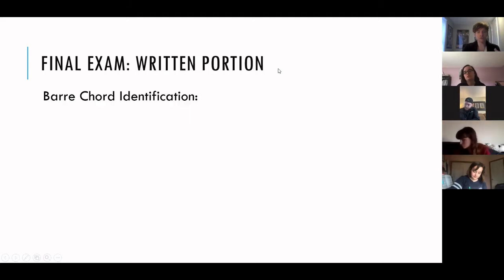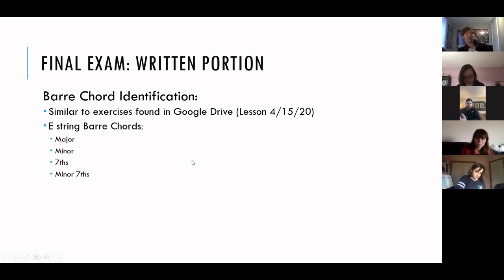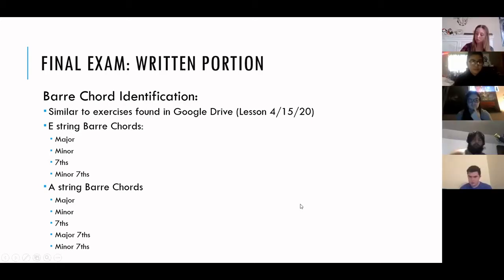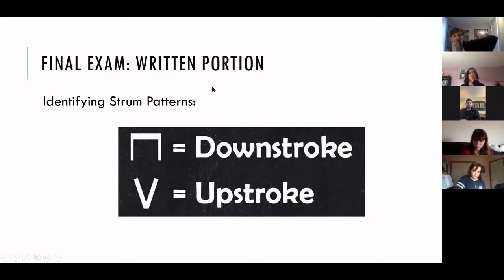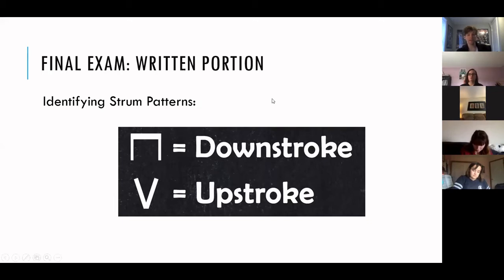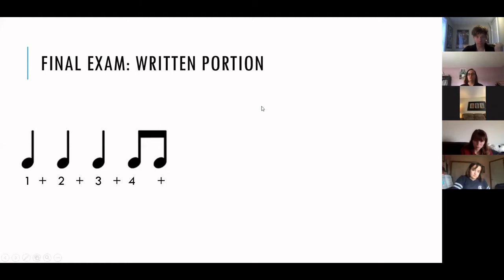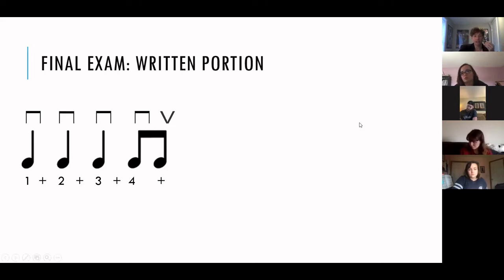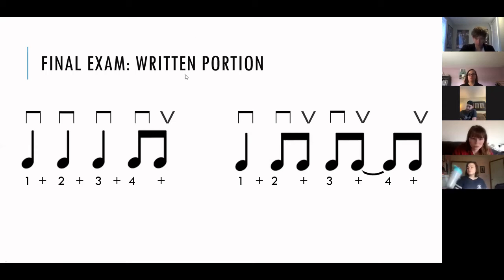Final Exam Review